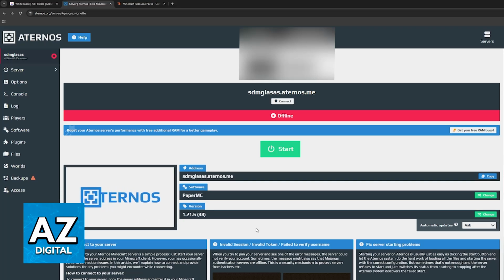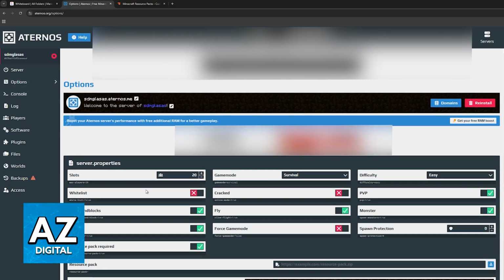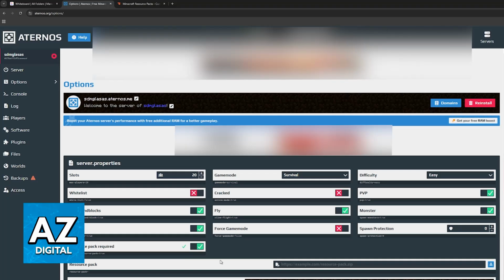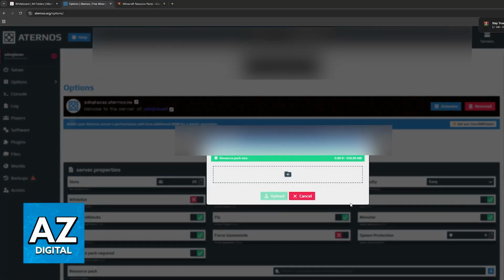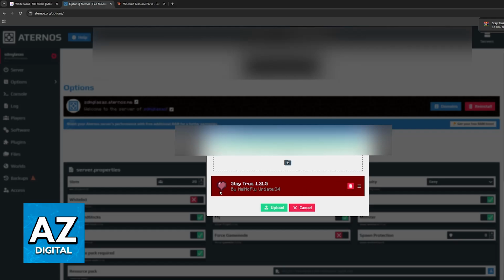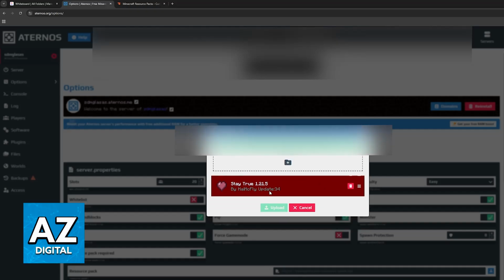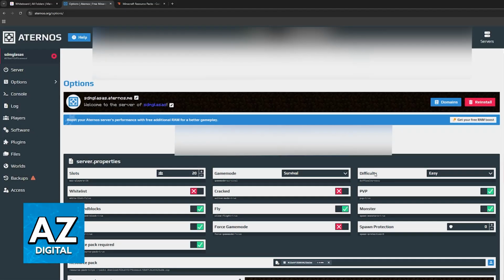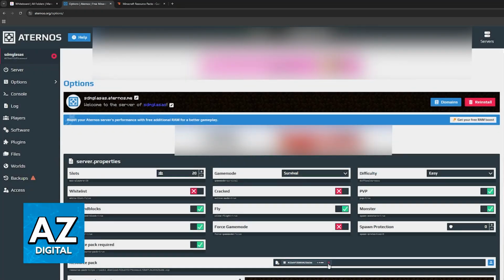How To Add Custom Resource Packs to Minecraft Server Aternos (2025) - Step by Step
In this video I will clear your doubts about how to add custom resource packs to minecraft server aternos, and whether or not it is possible to do this.